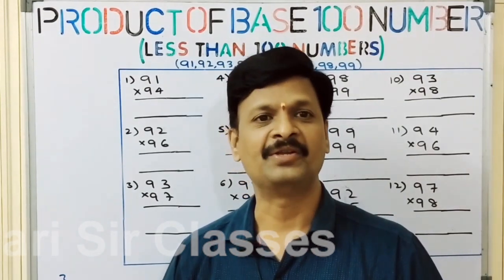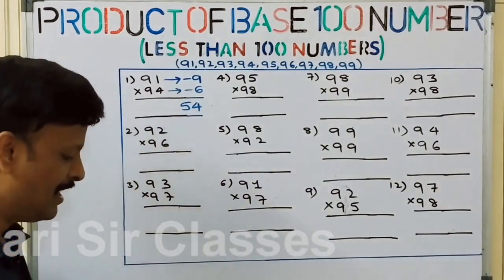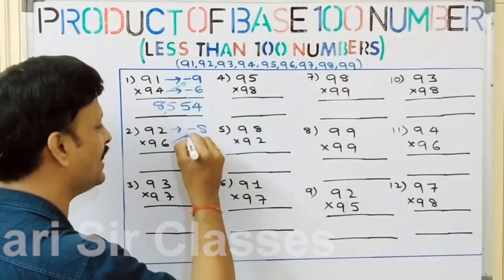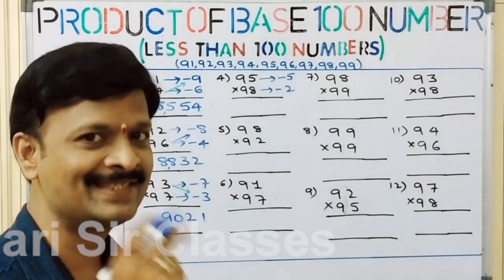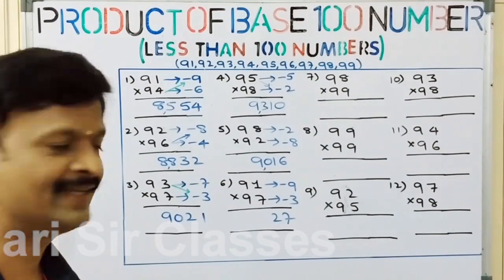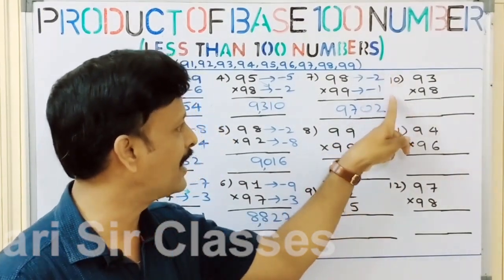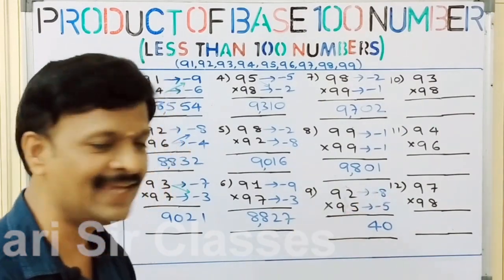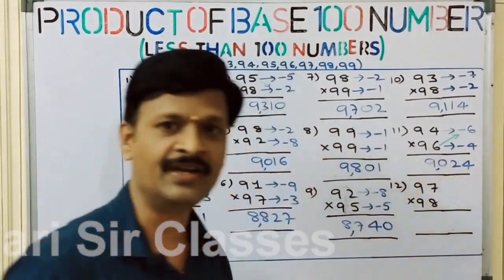PRODUCT OF BASE 100 NUMBERS IN 5 SECONDS || Chari Sir Classes || Vedic Math Tricks || 8555959618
PRODUCT OF BASE 100 NUMBERS IN 5 SECONDS || Chari Sir Classes ||  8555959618.
In this video Trainer Introduces The technique and explains how to find out the product of Base 100  and Less than 100 numbers within  5seconds of time, total 45 combinations we have, in this module we practice 12 questions with this student able to do the remaining 33 combinations without any confusion.

easy math,Vedic math,math short cuts,Math fundamentals,easy multiplication,maths tricks for fast calculation,vedic maths tricks,vedic maths multiplication tricks,vedic maths multiplication 4 digit numbers speed division math tricks,csat maths for upsc,vedic maths tricks for fast calculation,vedic maths full course,vedic math percentage tricks,chari sir classes,chari sir classes latest,Any Number X 5 And 25 In 5 Seconds || Chari Sir Classes || 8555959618
vedic maths multiplication 4 digit numbers
speed division math tricks,
math tricks multiplication,
vedic math percentage tricks,